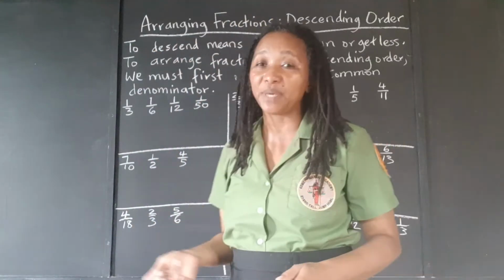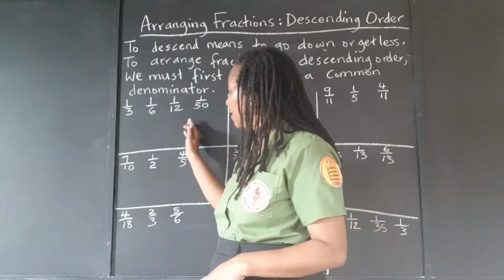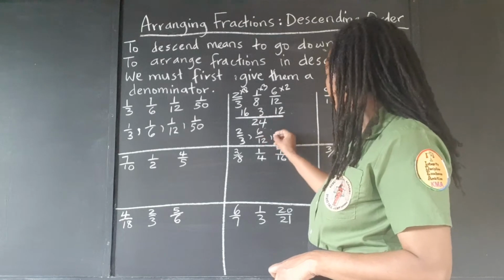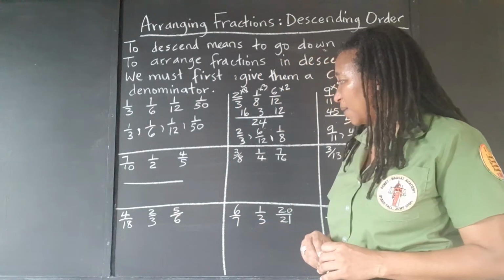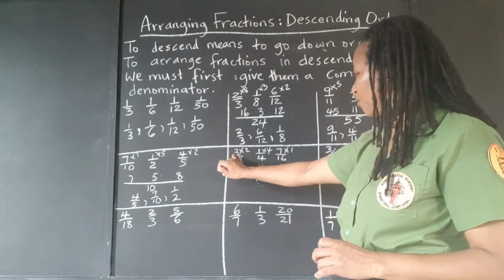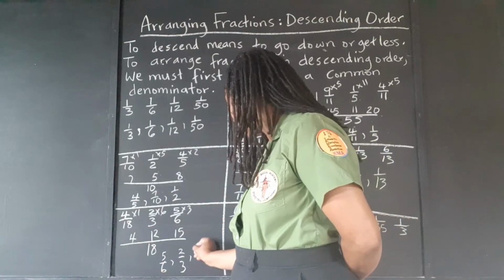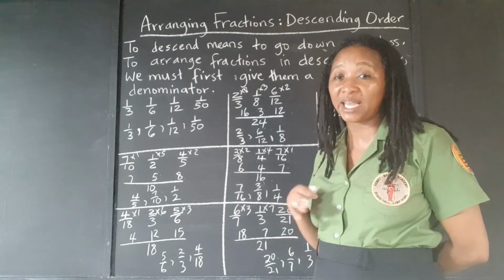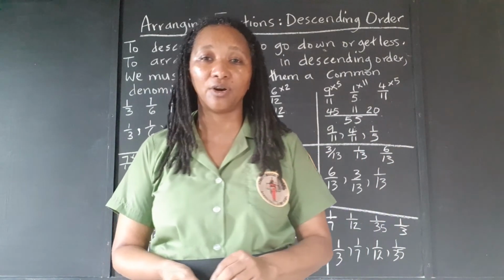PEP Maths Fractions: How to Arrange Fractions: Descending Order. Grade 4 Mathematics Primary Exit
This video provides a clear and detailed explanation of the PEP Maths topic of how to arrange fractions in descending order, with the aim of helping Jamaican students sitting the Primary Exit Profile PEP Exams to master the topic and achieve full proficiency in the Ability Test, Performance Task and Curriculum Based Test. This Math tutorial explains how to arrange fractions in descending order (greatest to least), using the lowest common denominator LCD (Least common denominator, lowest common multiple LCM).

You are welcome to interact with Kamau on social media at:

Facebook: Kamau A N Mahakoe; also Kamau Mahakoe

Kamau's Facebook Pages:

Kamau Mahakoe
Get "The Student's Master Plan" here:

Get the "I Understand Graphs" workbook series here:

Get "The Garveyite Workbook" series here:

Find Kamau's books on Amazon.com here:

· Spotty Dopey

· Landed Gentry

· And others